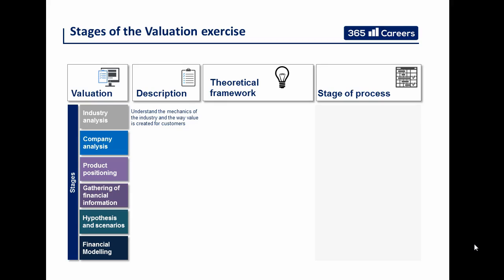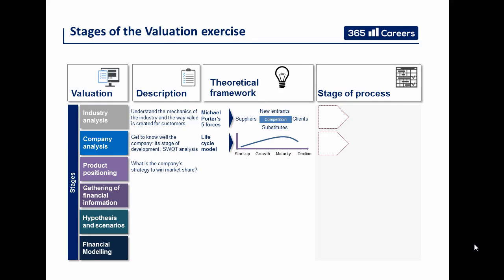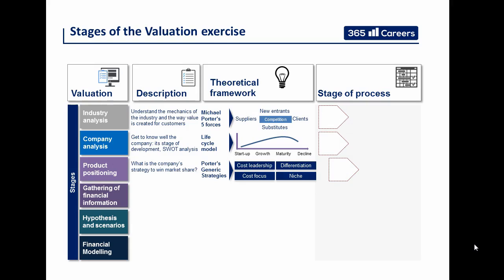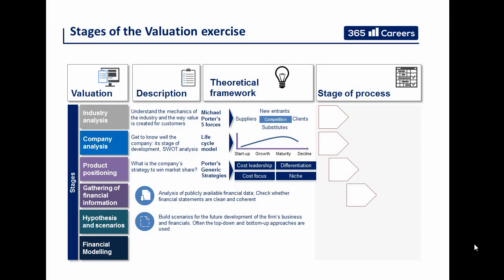The various stages of a complete DCF Valuation 2019